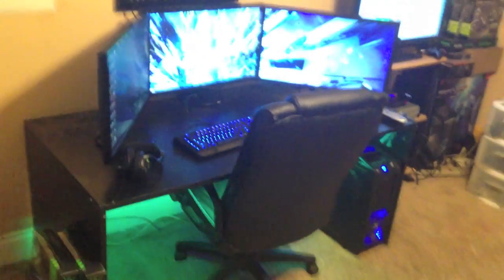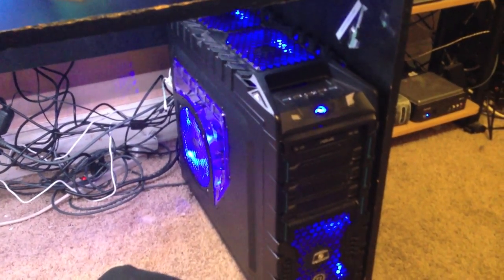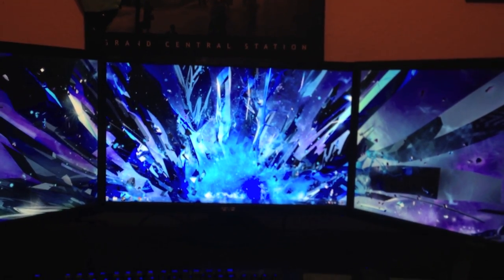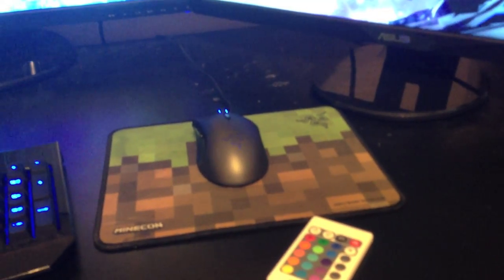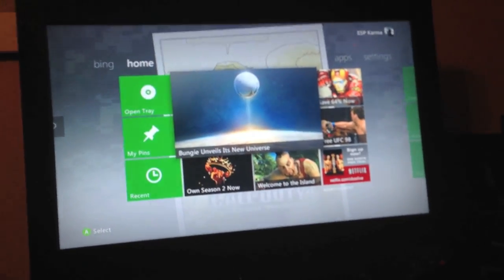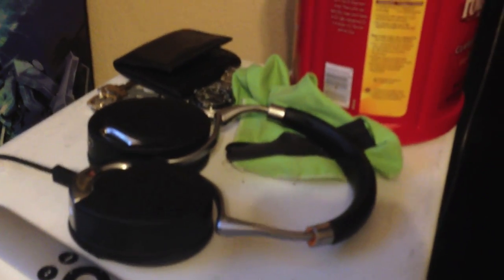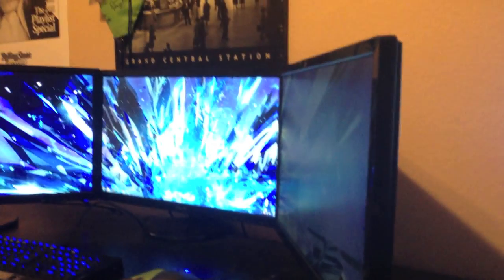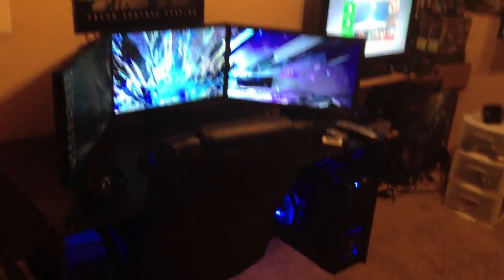Ultimate Gaming Setup | Triple Monitor PC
Look through my videos you lazy viewers. (Actually I'm lazy for not writing out my specs)
Comment if you clicked Show More you pros.